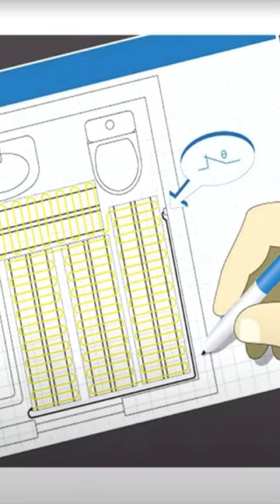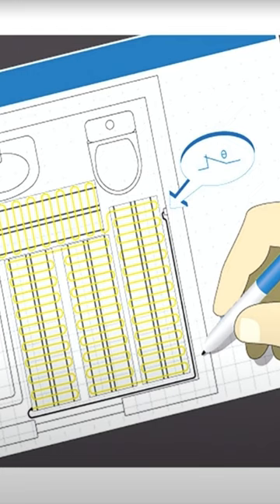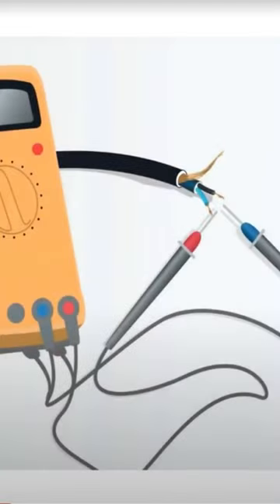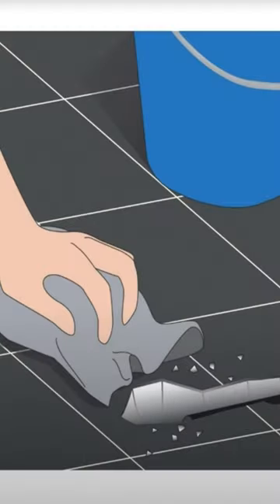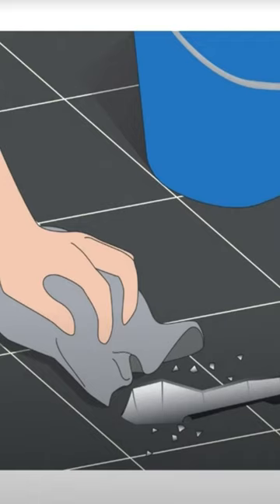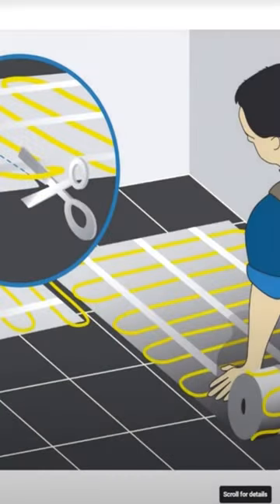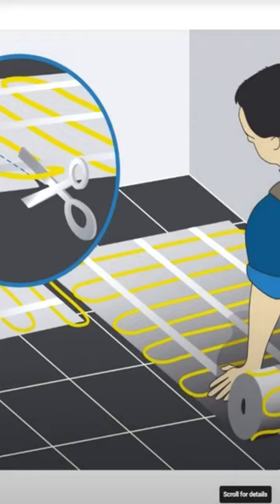Electric Underfloor Heating Installation, Showcasing the AmberMat 150W. Check Out Full Video Now!